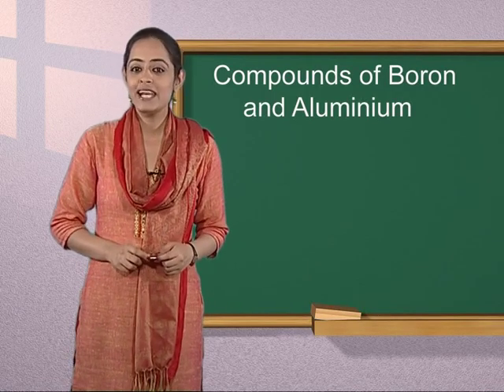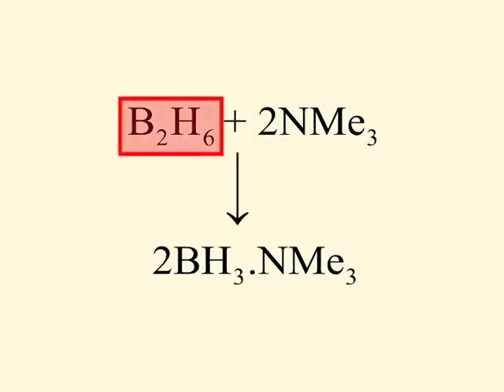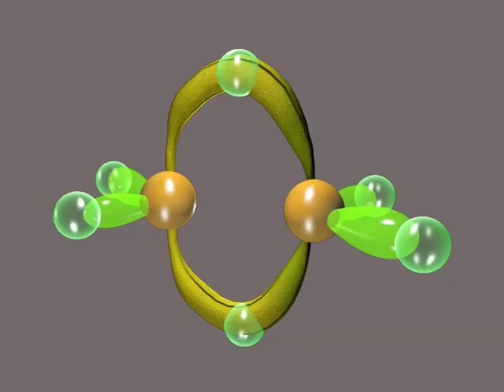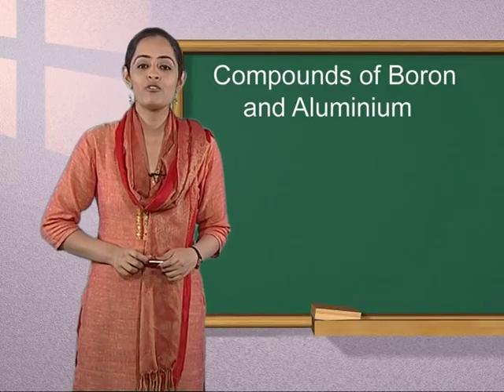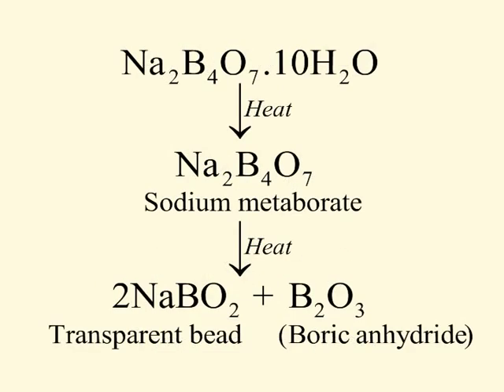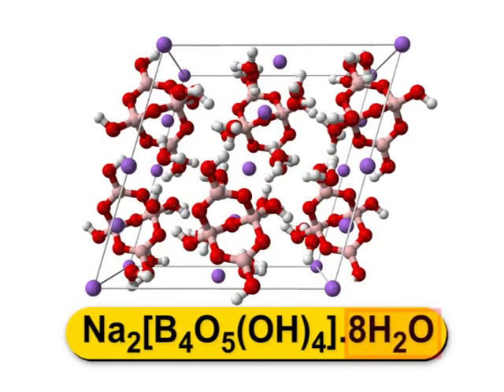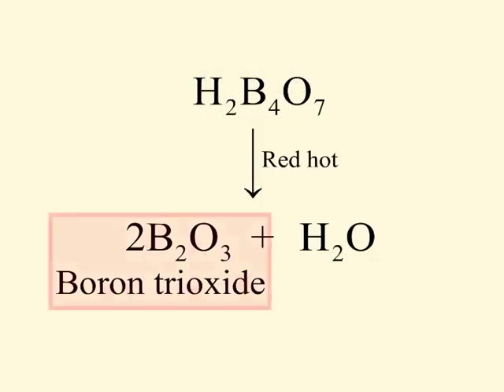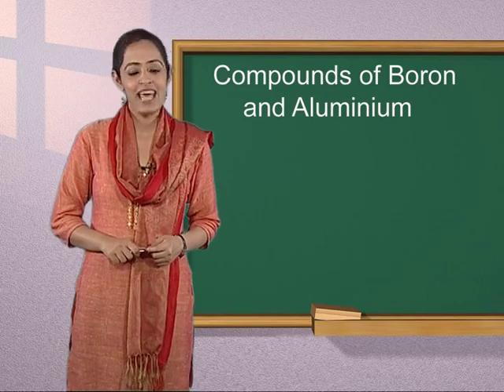Chemistry c11 j 53 Compound of Boron and Aluminium